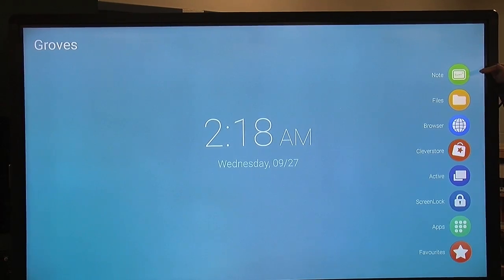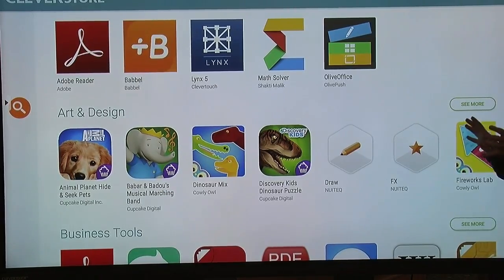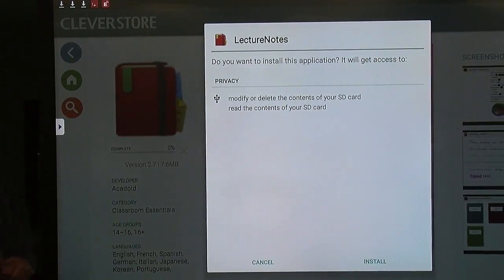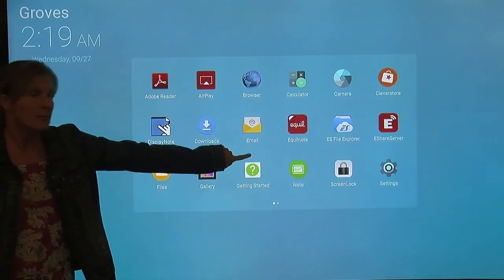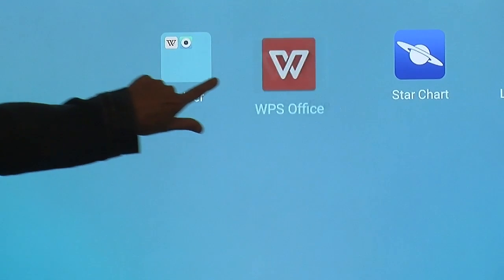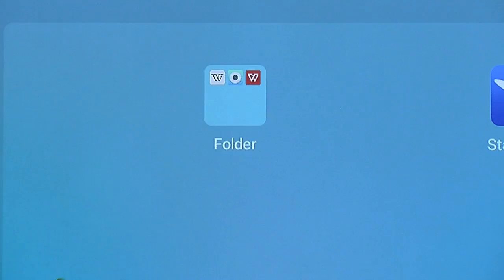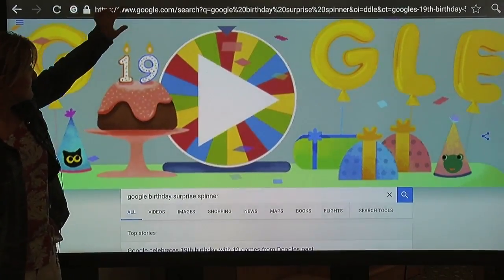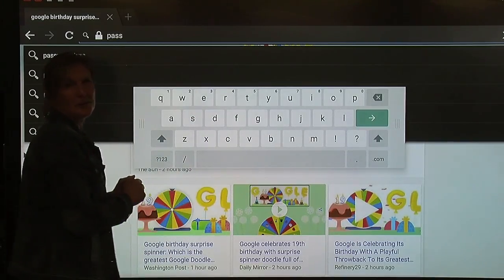Apps and Organizing into Folders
This video is about Apps and Organizing into Folders